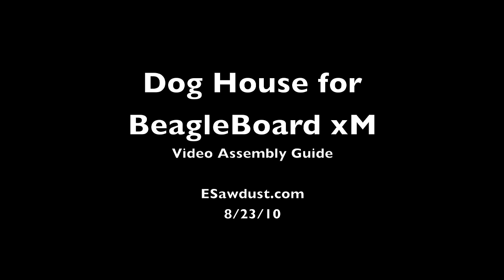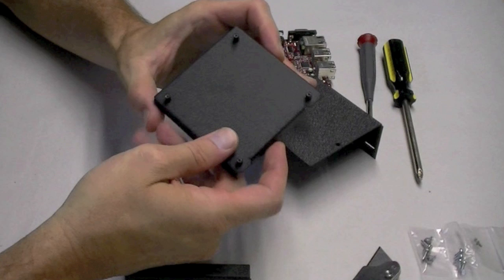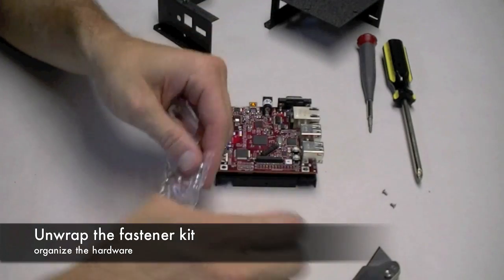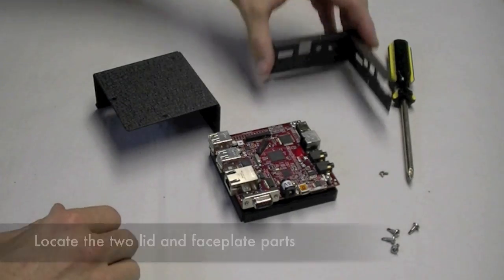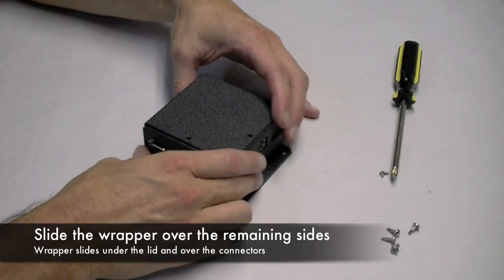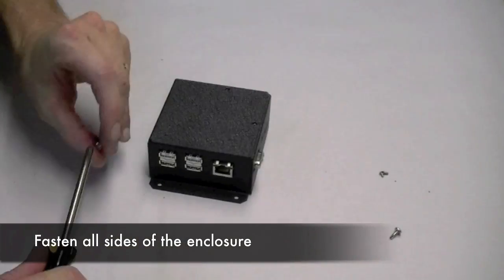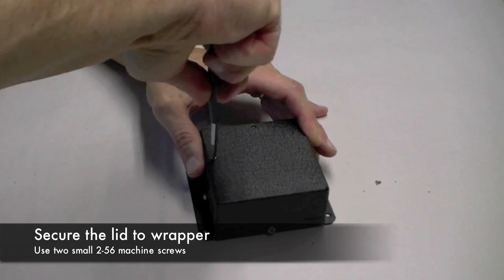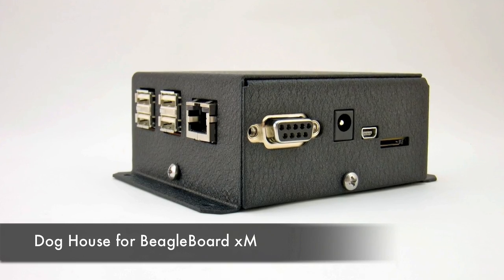Dog House for BeagleBoard xM Video Assembly Guide HD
This video shows how to assemble a case for your Beagle Board xM.  For more information on Dog House for Beagle Board xM see:

Beagle Board xM case enclosure